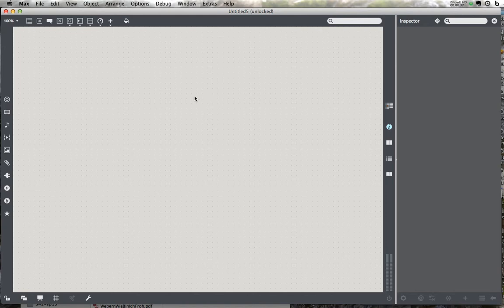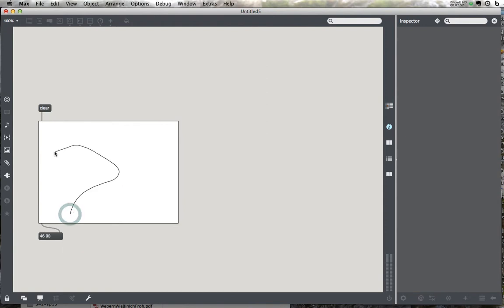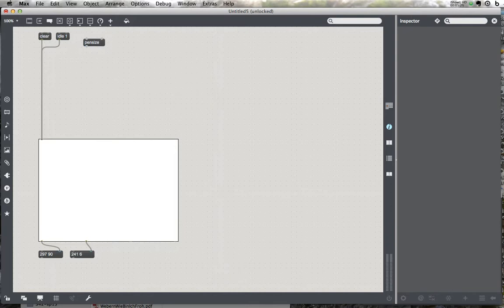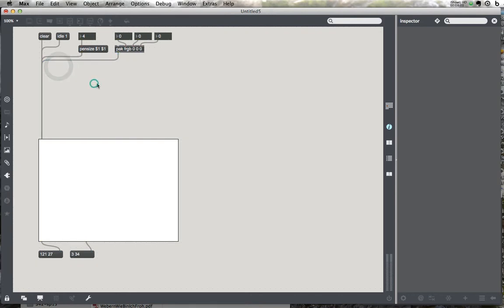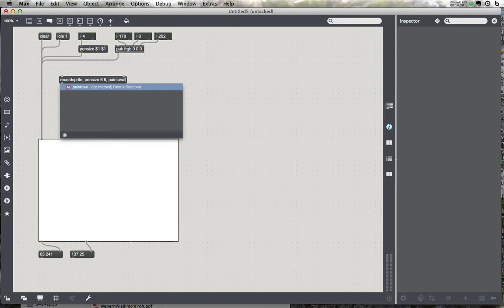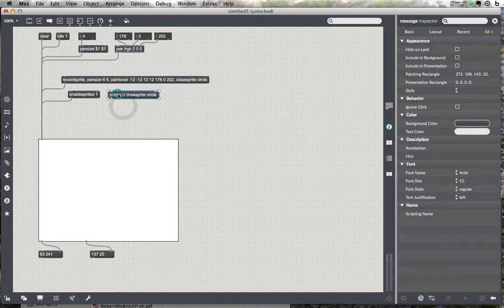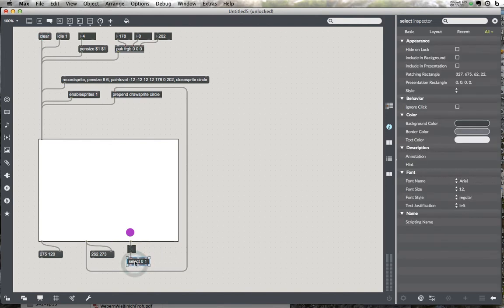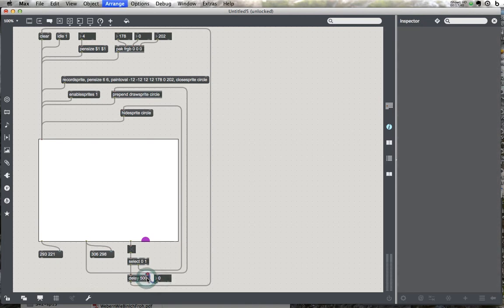Max MouseTheremin2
Part 2 of a Max patcher to make a mouse-tracking Theremin. This part focuses on use of the lcd object.